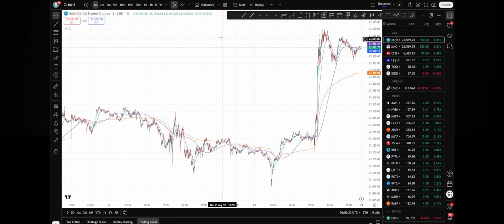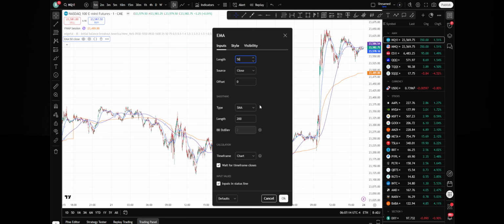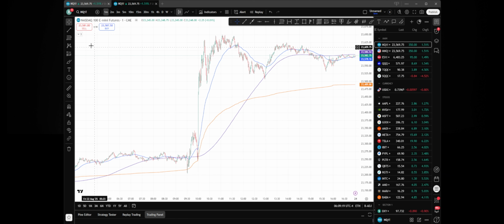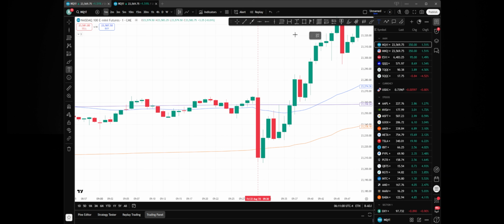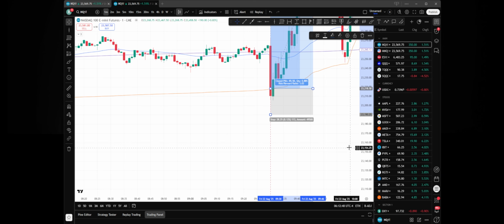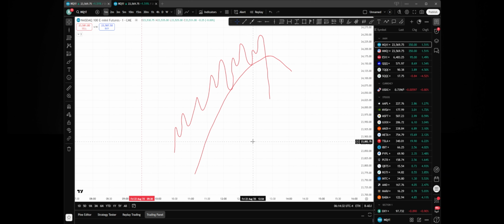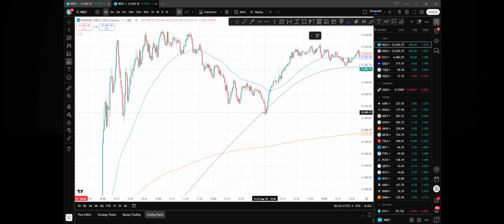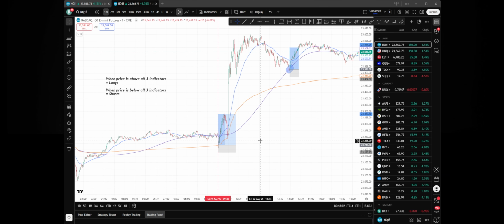3 Scalping Indicators That Actually Work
In this video, I reveal my Top 3 Indicators for Scalping that every trader should know. Whether you’re a beginner or experienced, these tools will help you spot entries, manage risk, and maximize profits.

👉 Watch until the end to see how I use them in real trades!